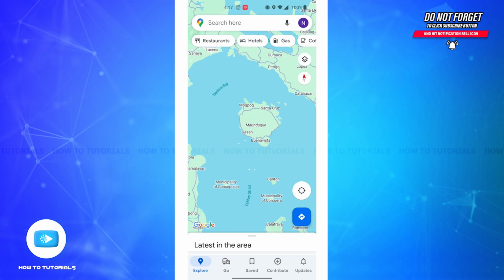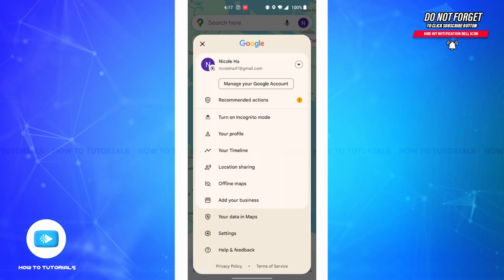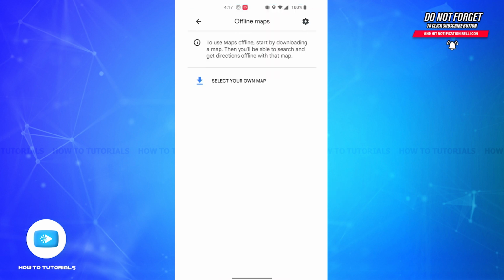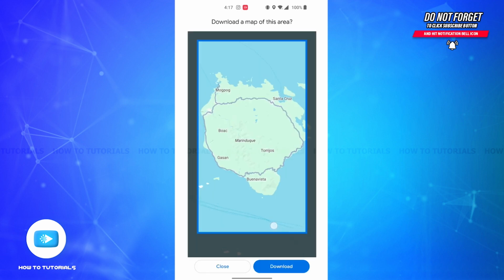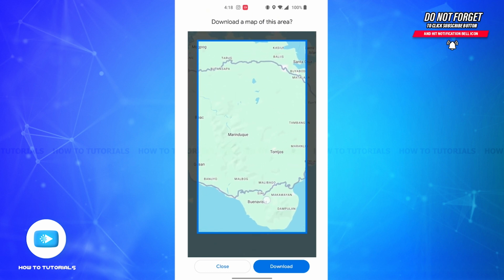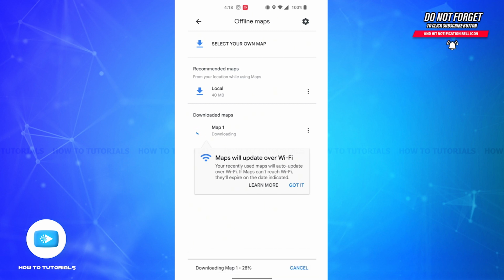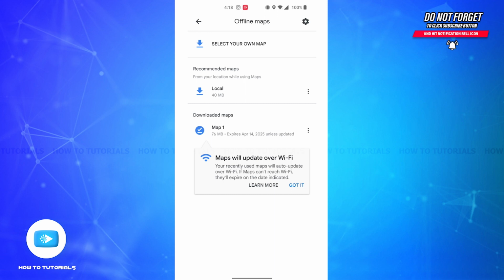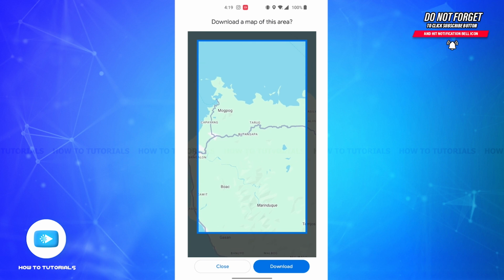How To Download Offline Maps In Google Maps 2024 | Offline Navigation Tutorial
"How To Download Offline Maps In Google Maps 2024 | Offline Navigation Tutorial" - A Video Guide by How To Tutorials.

In this video tutorial, we'll guide you through the steps to download offline maps in Google Maps. Offline maps can be incredibly useful when you're traveling or in areas with limited internet connectivity, allowing you to navigate without relying on a constant data connection.

Steps:
1. Open the Google Maps app on your device.
2. Ensure you're signed in to your Google account.
3. Tap on your profile icon in the top right corner.
4. Select "Offline maps" from the menu options.
5. Tap on "Select your own map" to customize the offline map area.
6. Use your finger to select the specific area on the map that you want to download.
7. Once you've chosen the area, tap on "Download" to start the offline map download.
8. Monitor the download progress and wait for it to complete.
9. Your offline map will now be available for navigation without an internet connection.